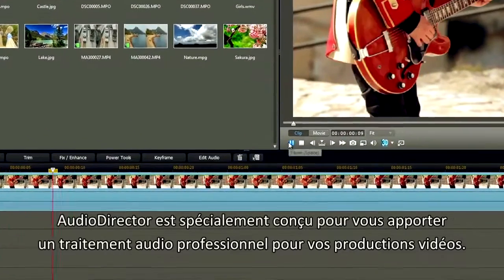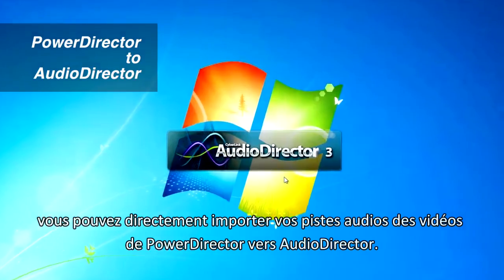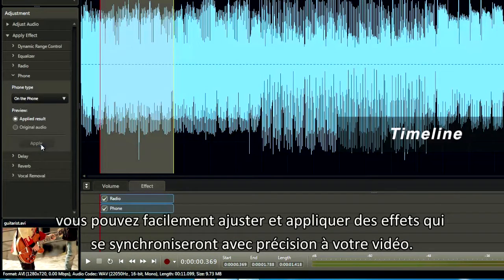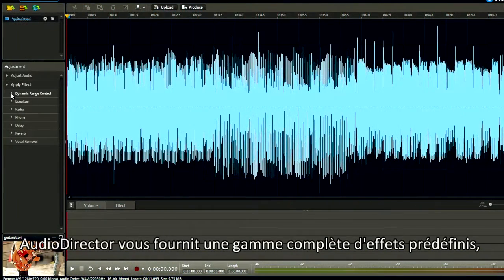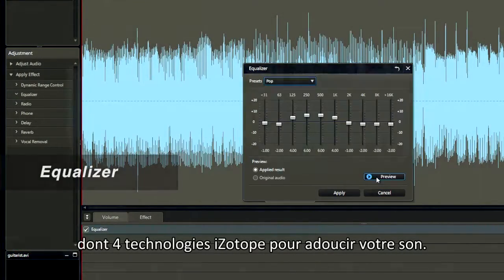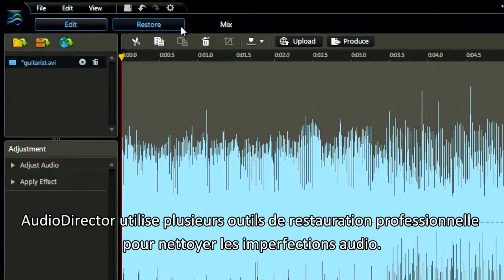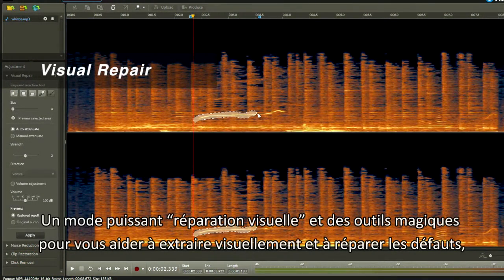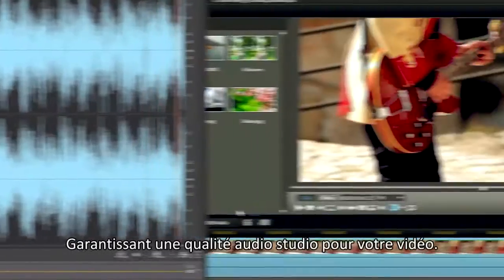CyberLink AudioDirector Vidéo d'Introduction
AudioDirector comprend l'essentiel des outils dont vous avez besoin pour créer des sons fantastiques pour vos projets vidéo. Créez des moments uniques et inoubliables avec des sons parfaitement synchronisés, faites vos propres pistes sonores sur des enregistrements multipistes et supprimez automatiquement les bruits parasites pour un son cristallin.